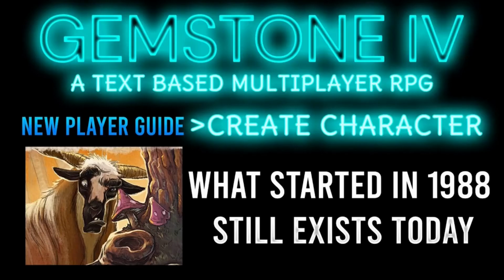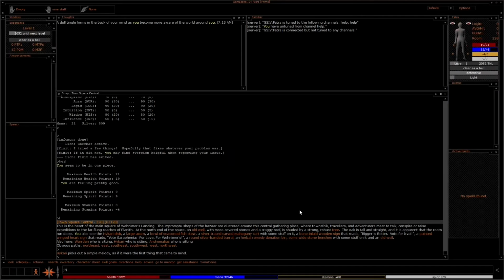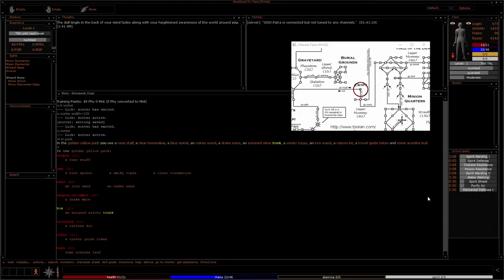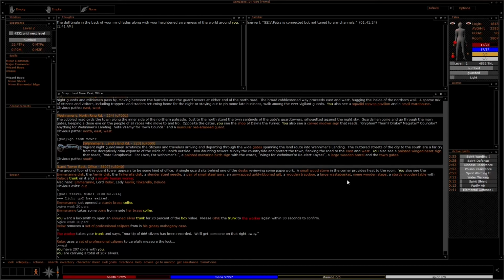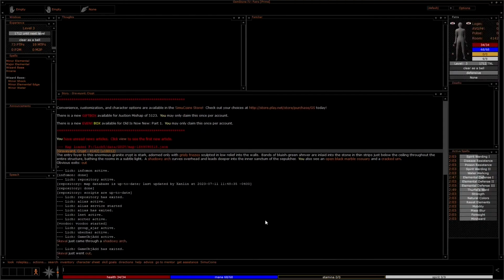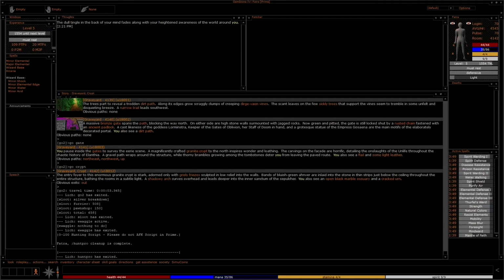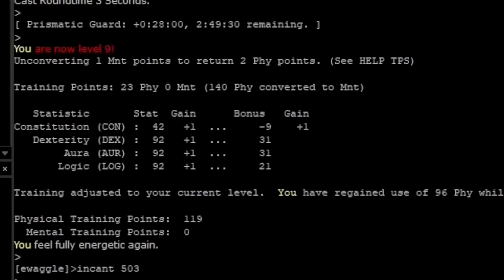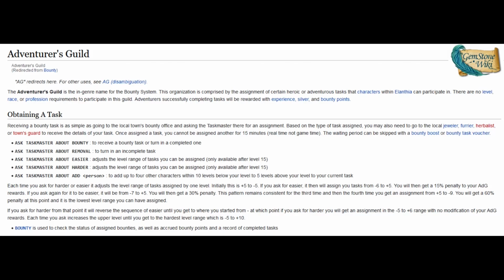GemStone IV - New Player Guide Part 12-1: Fatra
N/A

*Video References*

N/A

*JaraVerse*

*Tags*